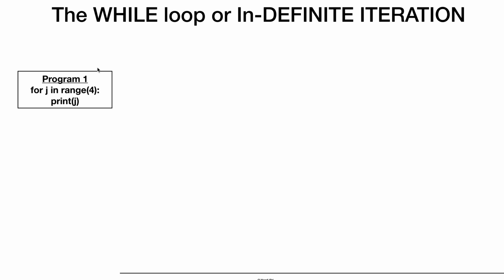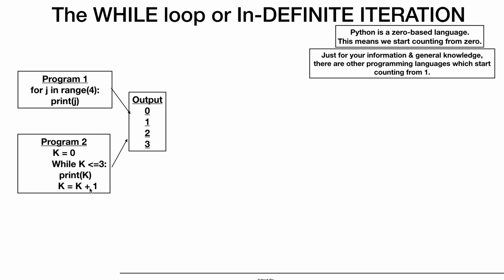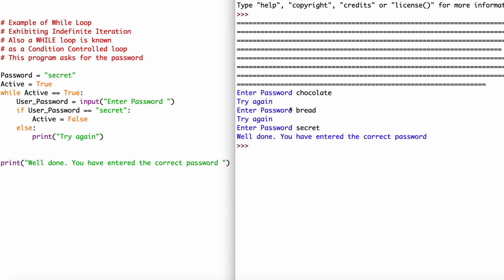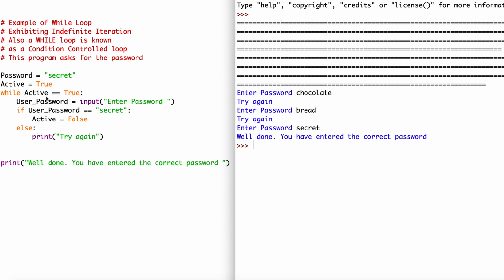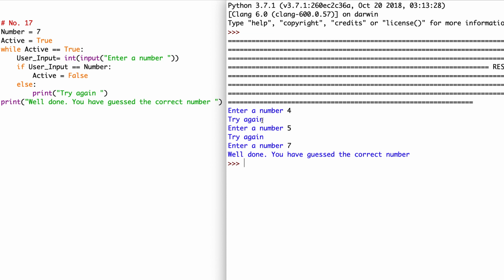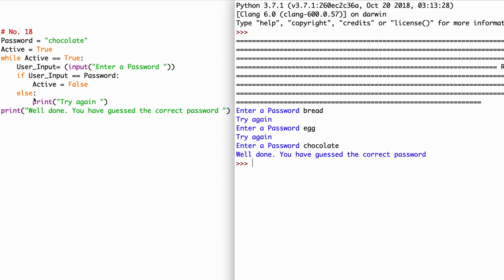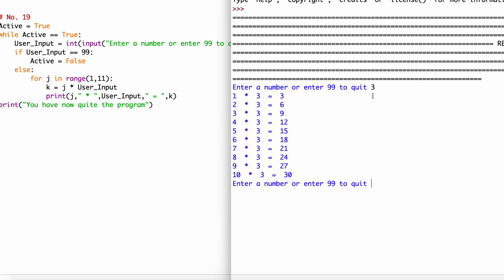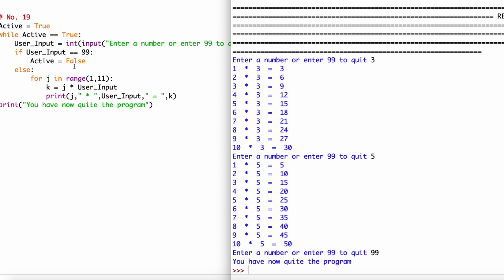Tutorial 4 Python Programs - Iteration/While Loop - DAY 4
Python Program Tutorial on WHILE loop